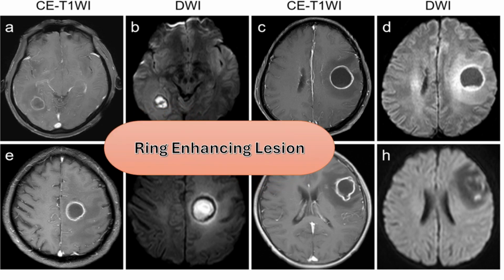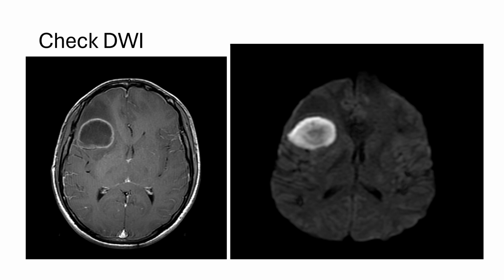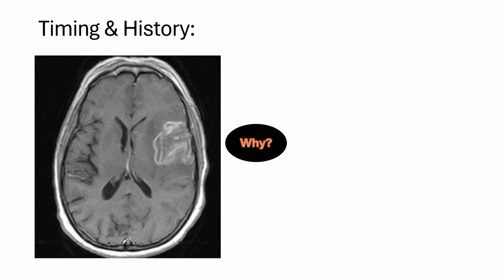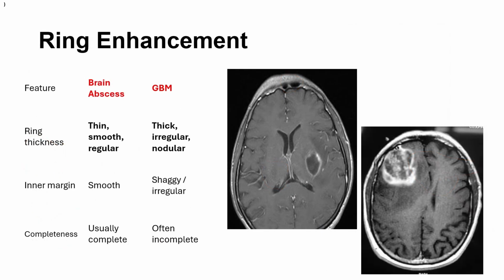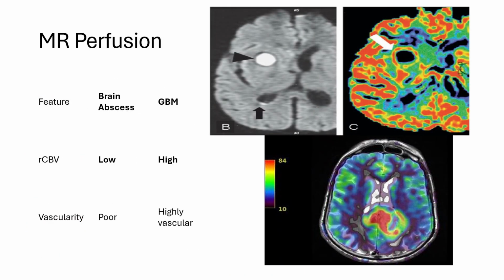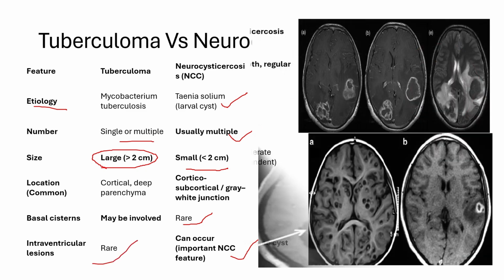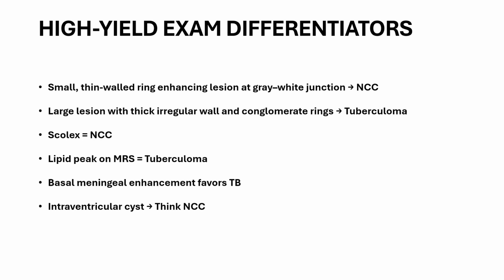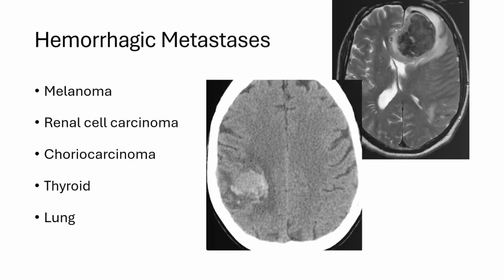CONFUSED BY RING ENHANCING BRAIN LESIONS? IMAGING APPROACH FOR NEET PG & INI CET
Confused by ring-enhancing brain lesions on CT or MRI?
This exam-oriented imaging approach will help you stop guessing and start solving MCQs confidently for NEET-PG & INI-CET.

In this video, we break down a step-by-step radiology approach to differentiate tuberculoma, neurocysticercosis (NCC), brain abscess, metastasis, glioblastoma, and toxoplasmosis using:
🔹 CT & MRI ring enhancement patterns
🔹 DWI clues (restricted vs facilitated diffusion)
🔹 MRS metabolites (lipid peak, amino acids, choline)
🔹 Wall thickness, edema, and lesion location
🔹 High-yield exam traps & differentiators